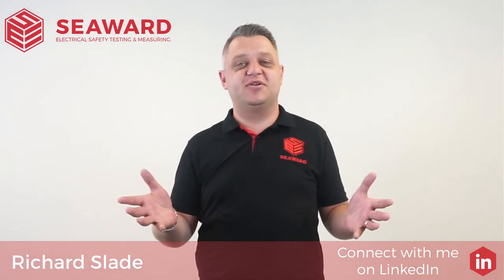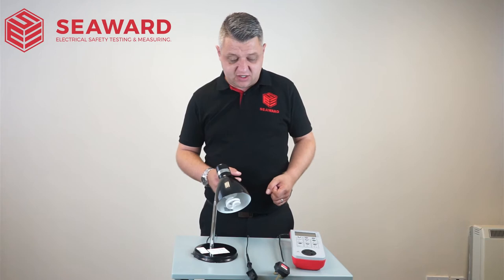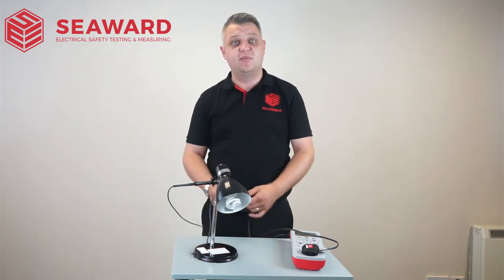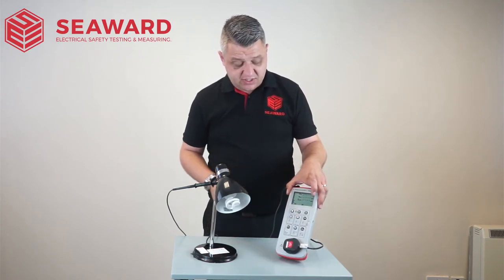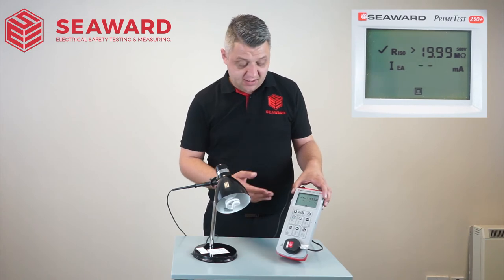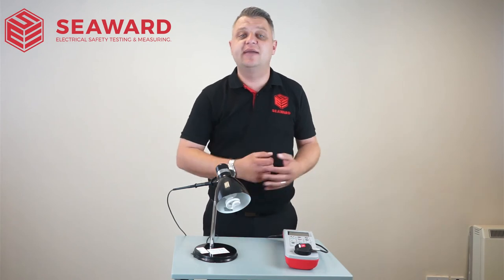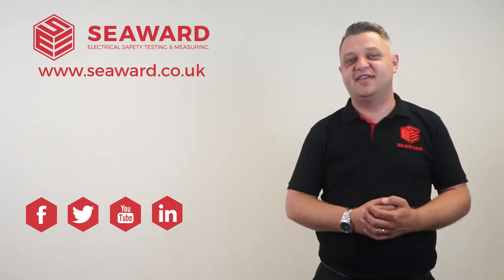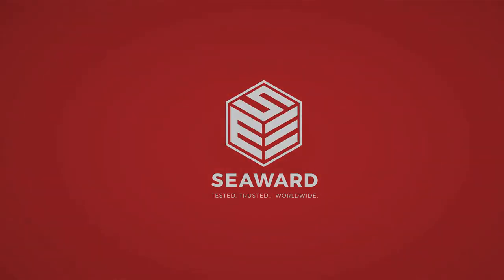How to PAT test a Class 2 appliance (lamp) - Seaward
In this short video, Richard Slade will demonstrate how to PAT test a Class 2 appliance such as a lamp using the Seaward PrimeTest 250+.

to see our full range of PAT testers & kits

where you can ask him any PAT related questions.